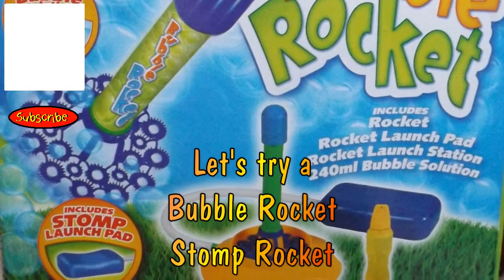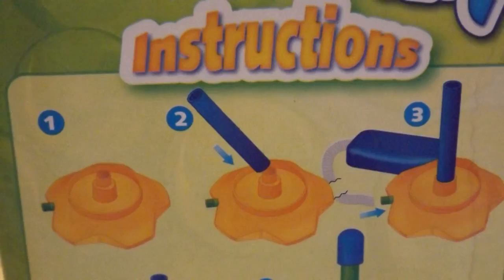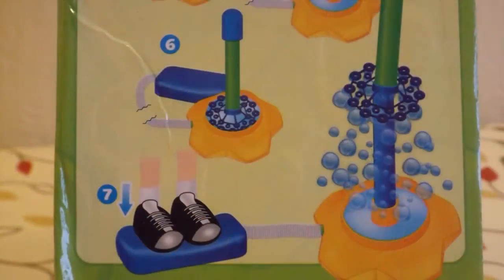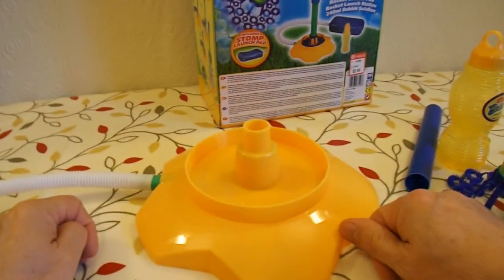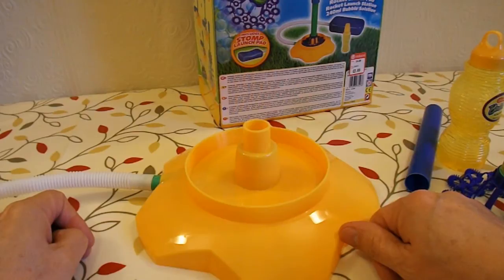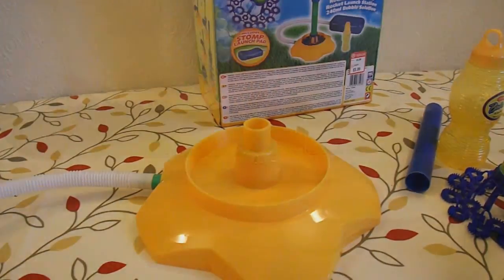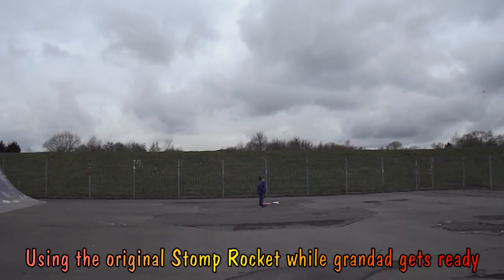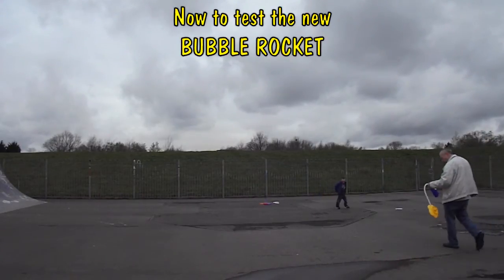Let's try a Bubble Rocket - Stomp Rocket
The plan today was to flight test my new Bubble Rocket Stomp Rocket. In truth the performance was disappointing as the airline connection to the base of the launch pad was blown out instead of the rocket launching. The temporary fix was for me to hold it together whilst my grandson jumped on the stomp pad. I will see if I can fix it with hot glue or similar because I think the principle is fine and it should look good blasting off with a trail of bubbles behind it.
Luckily we had my other rockets with us so we had a fun day out anyway.